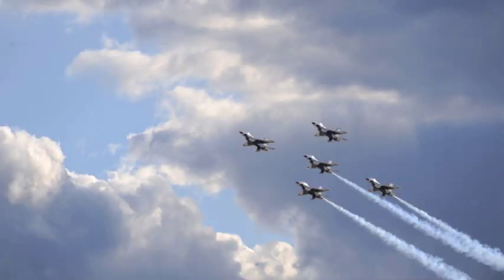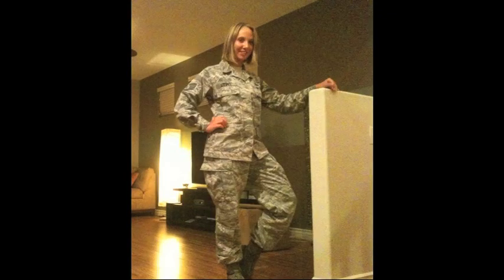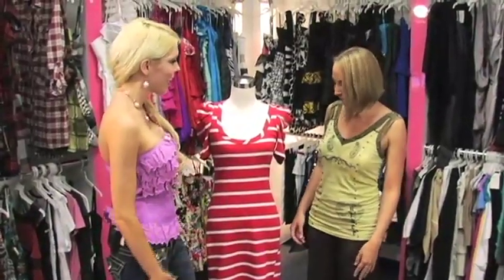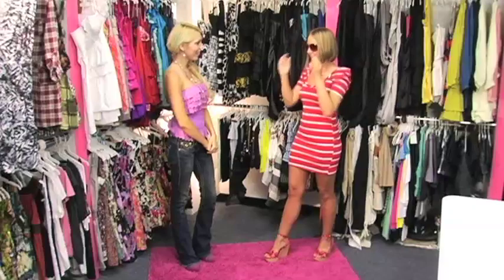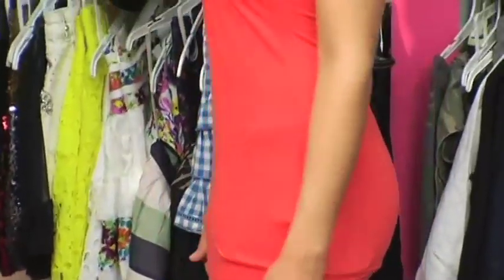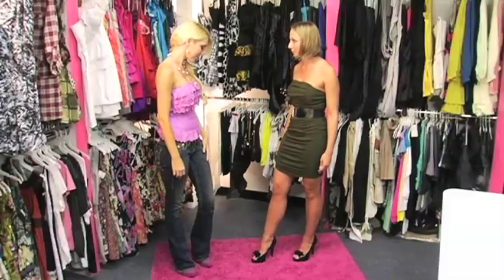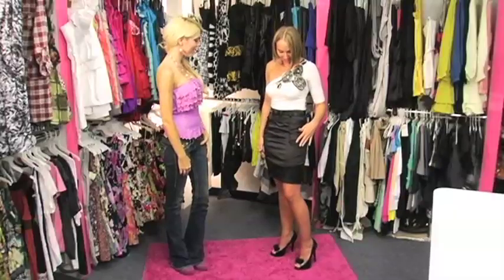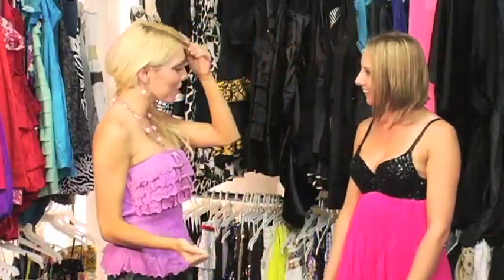AMICLUBWEAR June Makeover Winner Lyndsay Stout Makeup & Clothing Tip